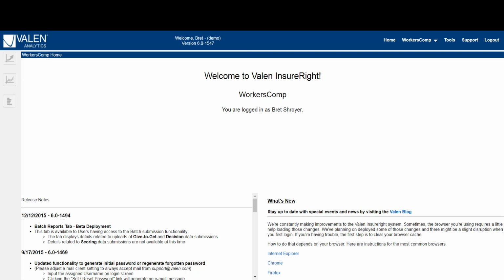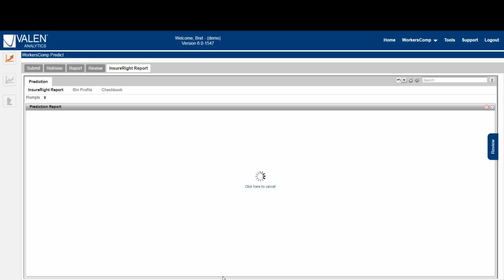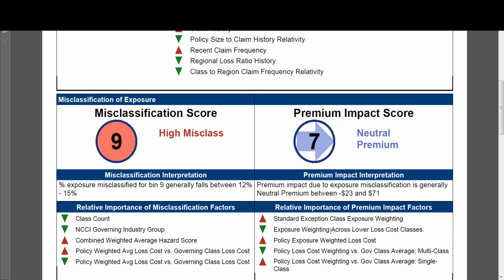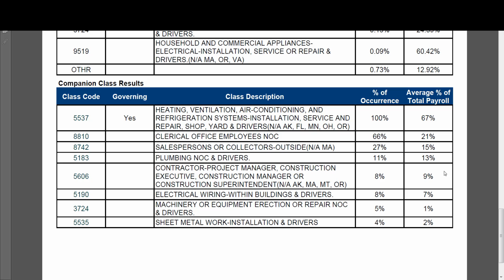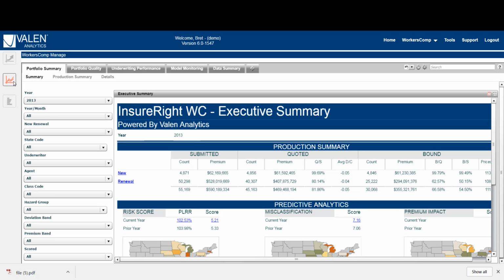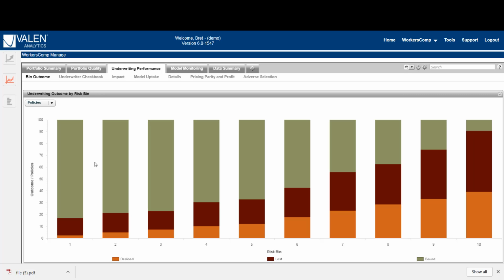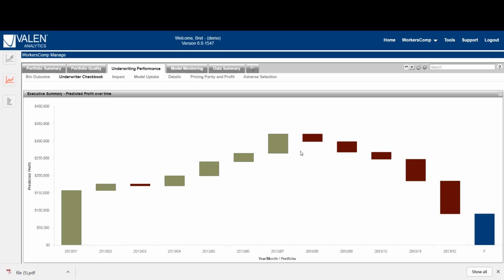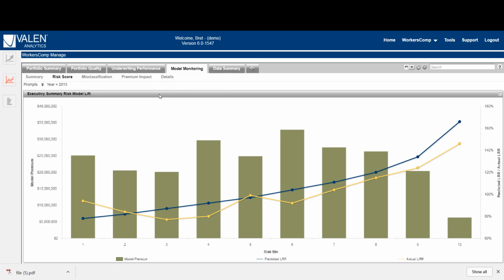InsureRight Platform Demo by Valen Analytics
See how advanced data and predictive analytics helps property and casualty insurance underwriters select and price risk with Valen's Predict application. And, how executives us predictive scores as leading indicators of their overall portfolio performance with Valen's Manage application.